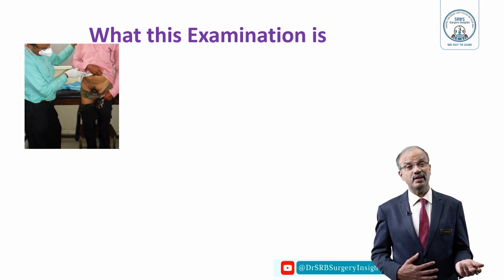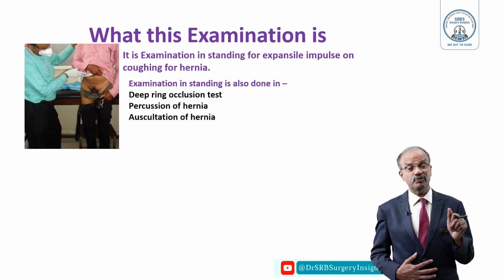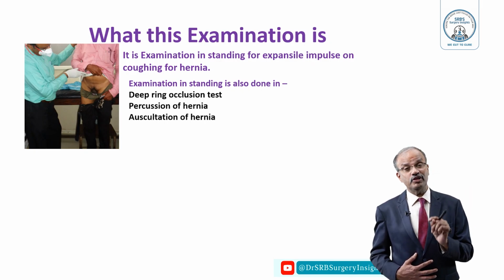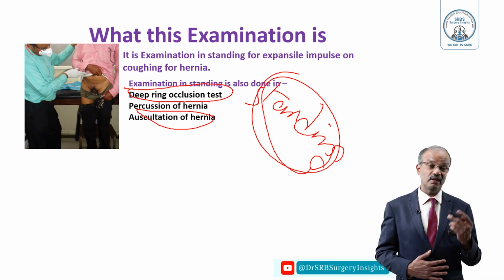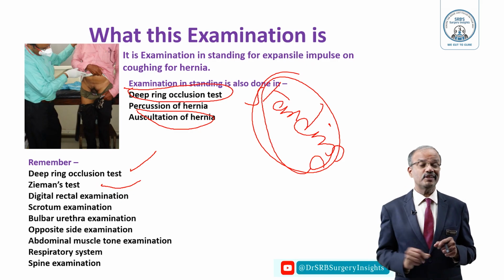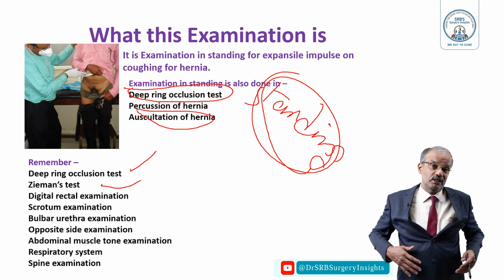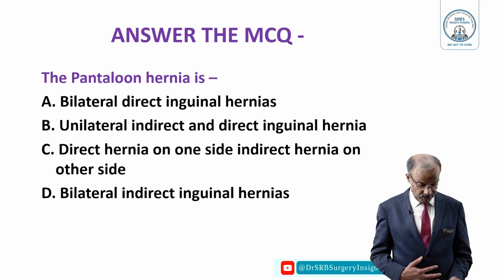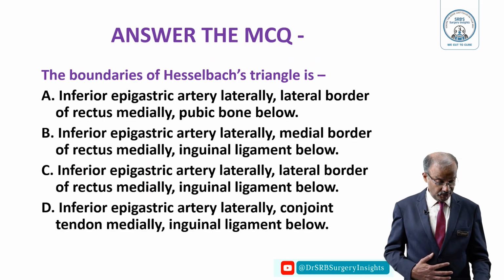Examination in Standing by Dr. SRB | Dr. Srirama Bhat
Examination in Standing by Dr. SRB